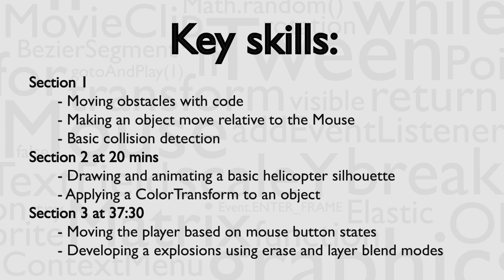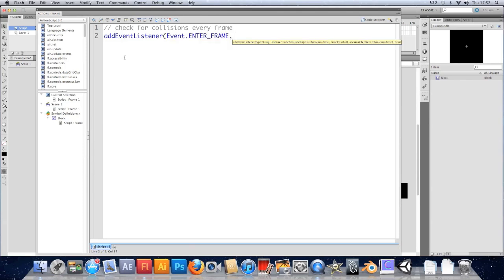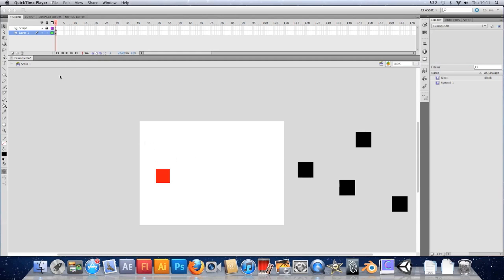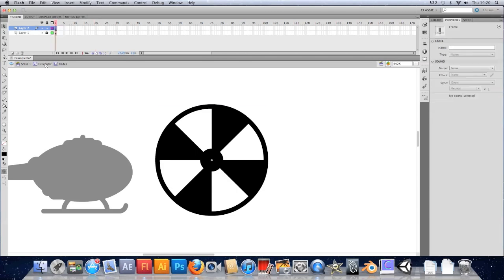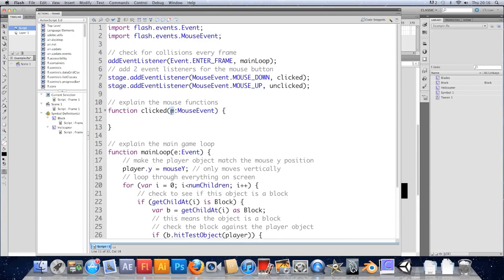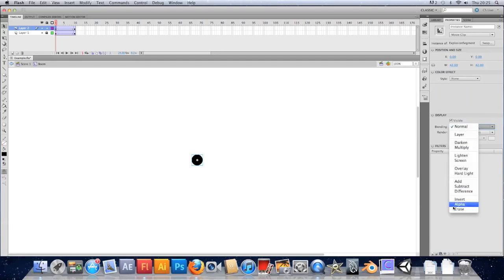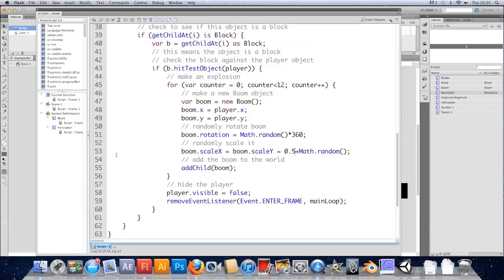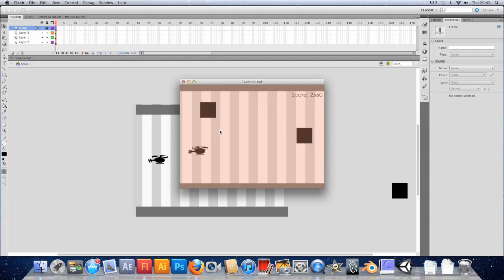Creating a 'Copter' style game in Flash - ActionScript 3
Make a simple dodging game in Flash. Hold the mouse button to ascend and release to let gravity take its toll. The video also covers basic graphics and animation, with some random colour manipulation thrown in for good measure.

Skip to part 2 - 20:00
Skip to part 3 - 37:30